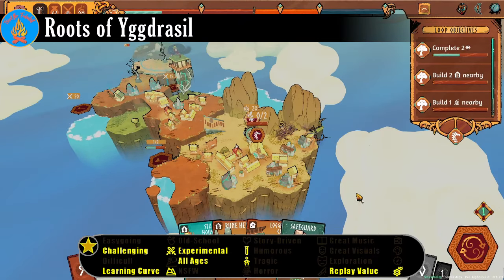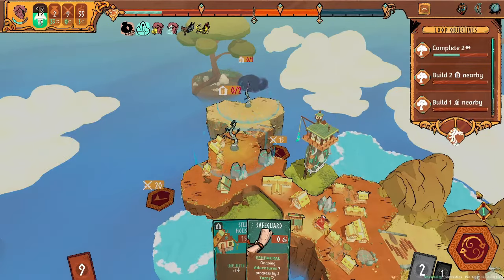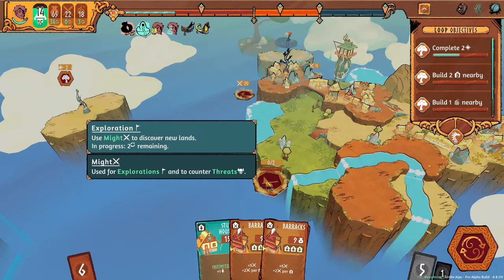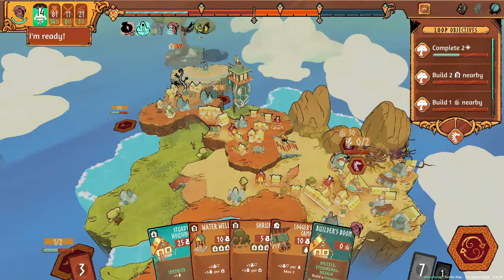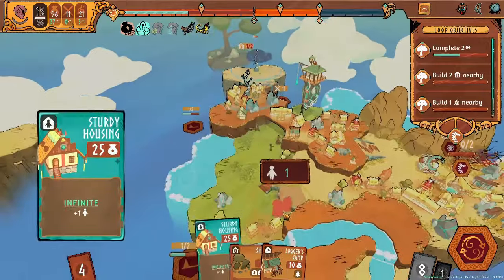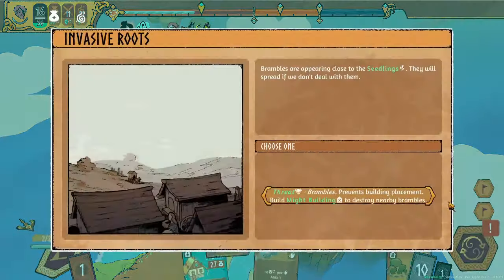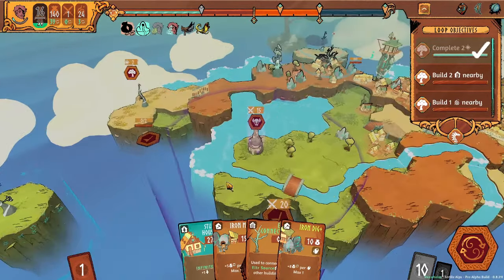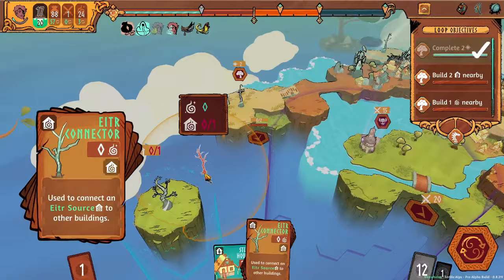Indie Review - Roots of Yggdrasil